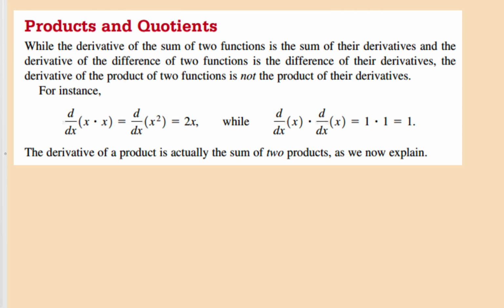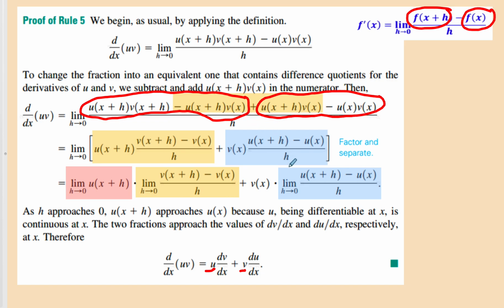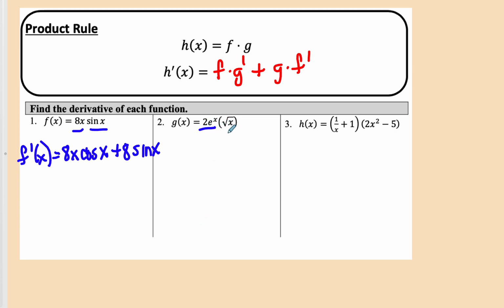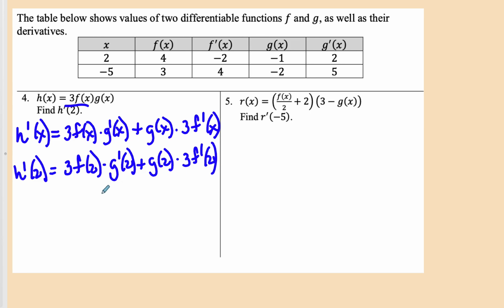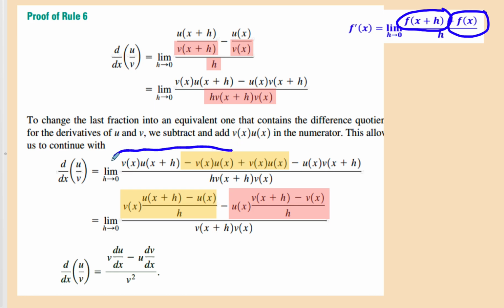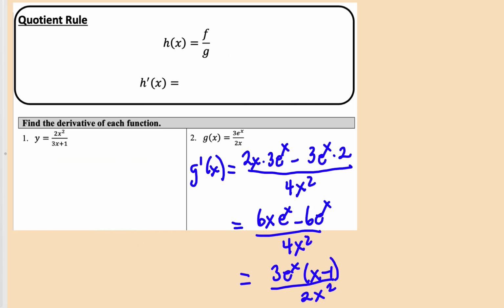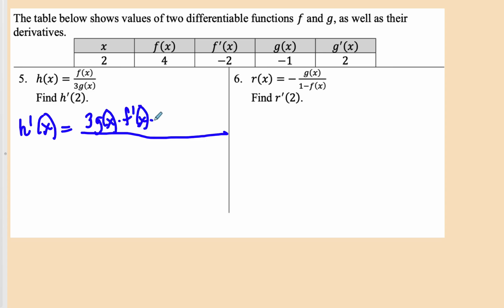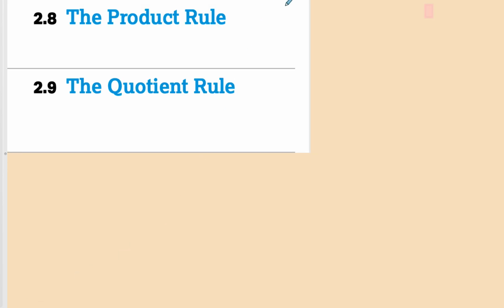2 8,2 9 Product and Quotient Rules